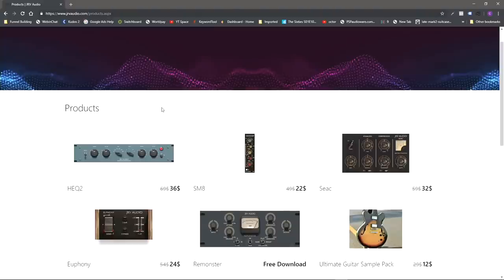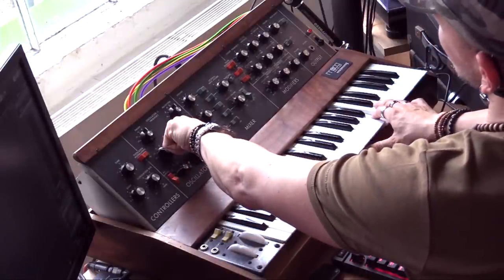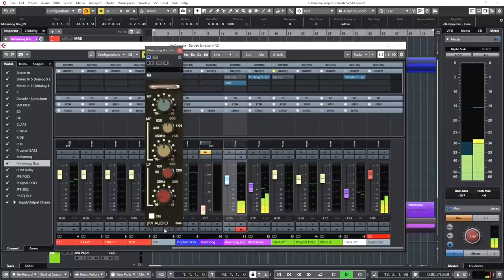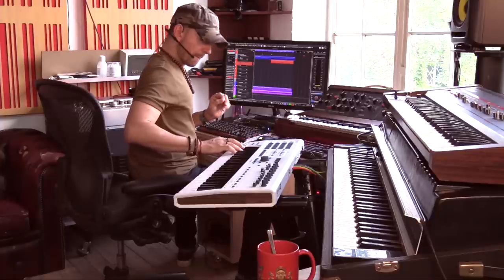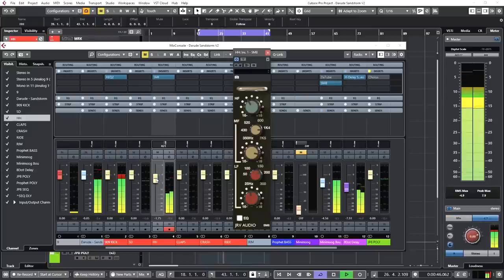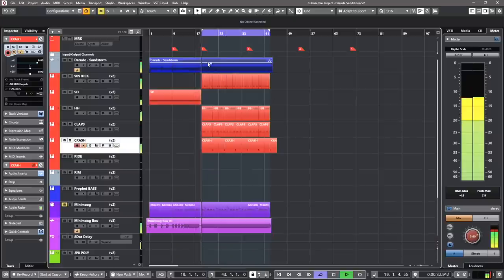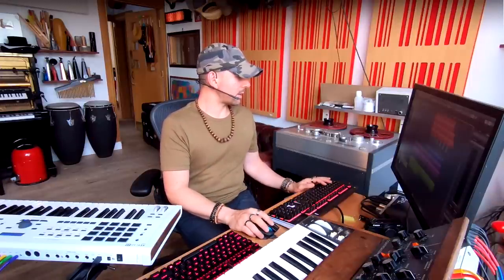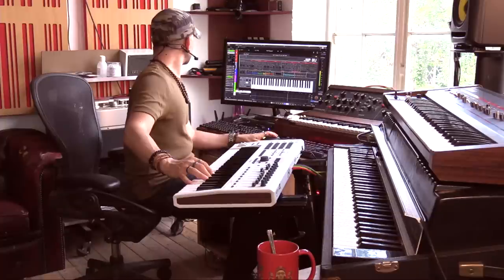Darude "Sandstorm" Deconstructed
Today I deconstruct the famous Sandstorm By Darude!